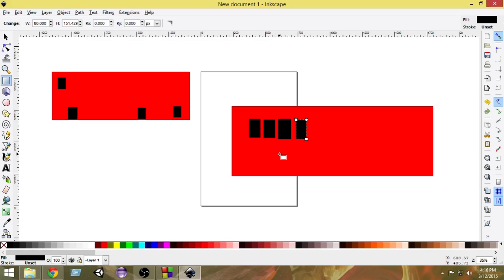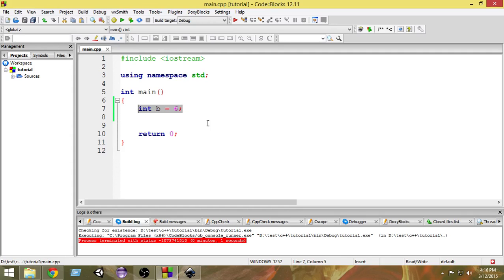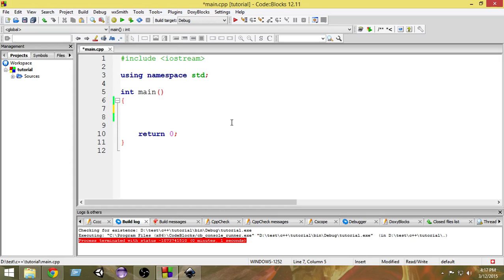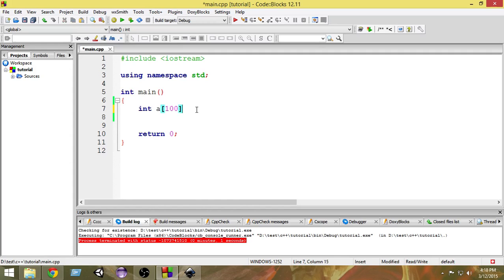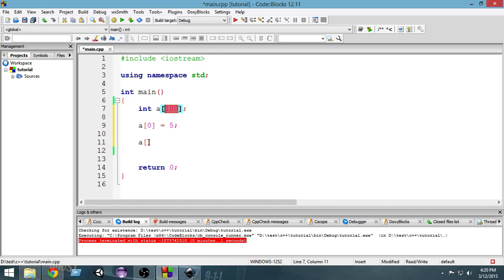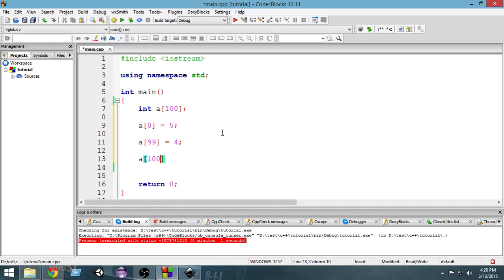C++ Programming Tutorial For Beginners - 15 - Concept Of Arrays Simple Explanation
Video Description:

In this video we gonna discuss about the cocept of arrays.